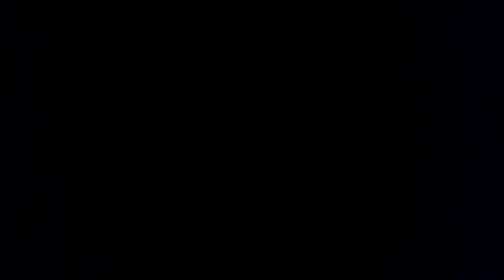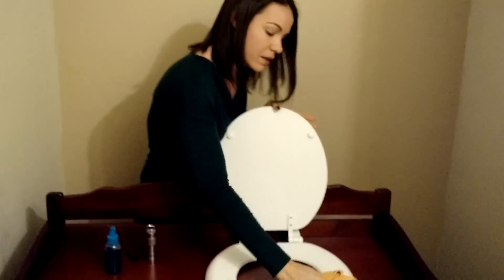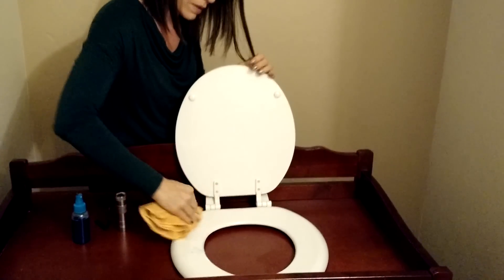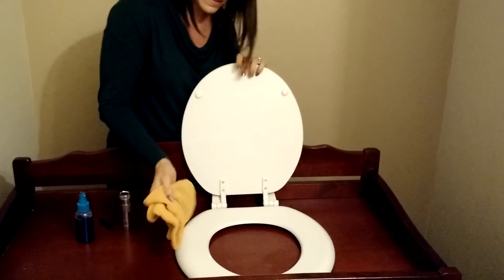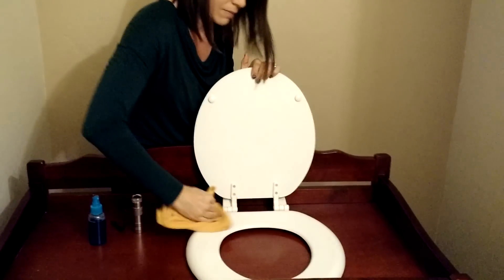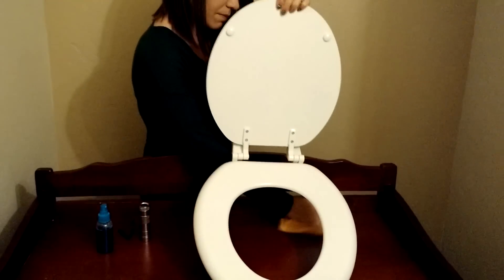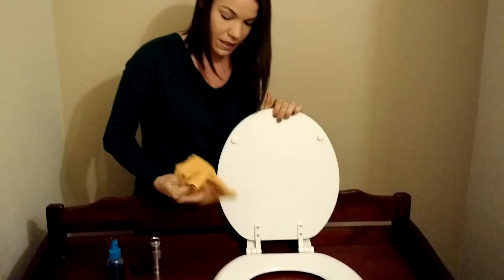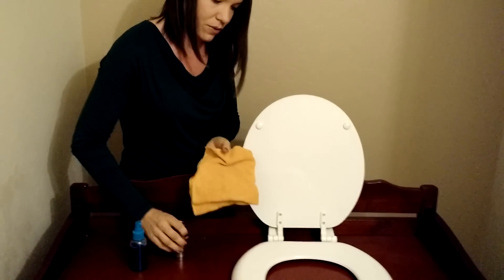Did you just see that??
Go on pick your jaw up off the floor! ;)